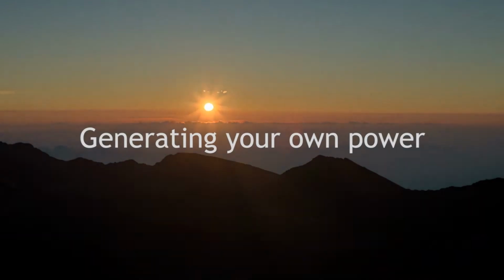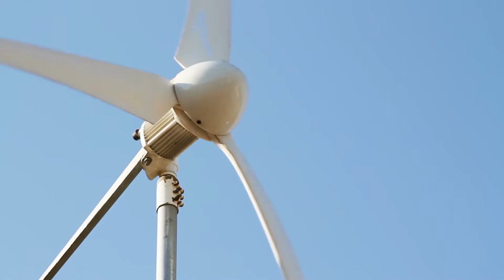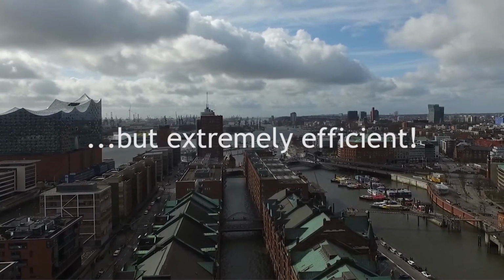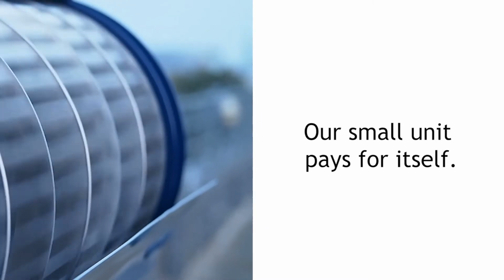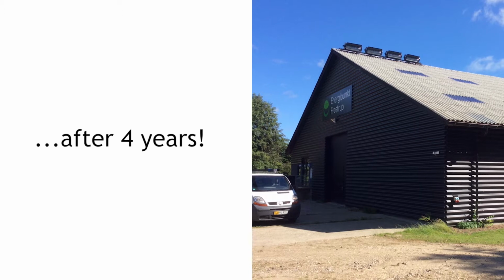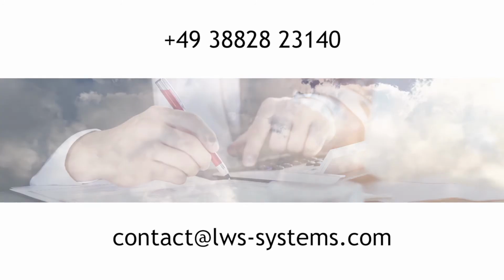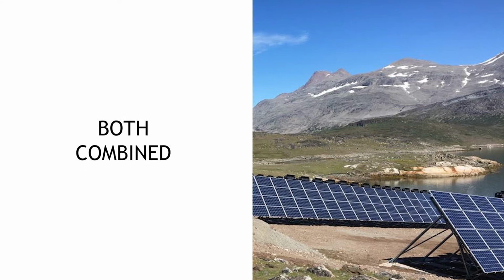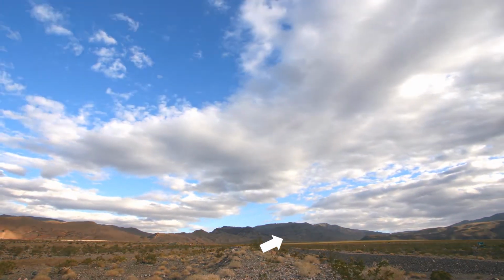LWS Low Wind Electric Power Generator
LWS Low Wind Power Turbines fill a gap in ‘Innovative Energy Generation’, an underdeveloped field of Wind Power applications. LWS  closed the gap with advanced wind turbine technology. Start your own affordable electric power production, used in almost any way you could imagine. In privat homes, commercial buildings, factories - used in almost any way and any where you could imagine.